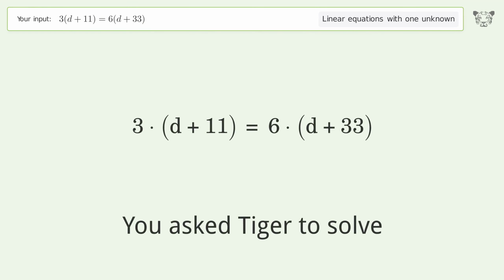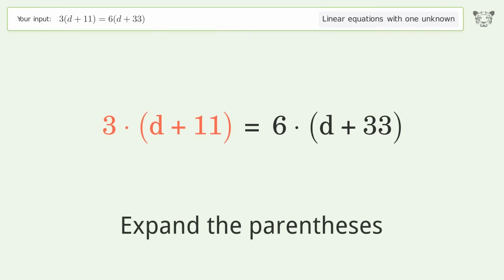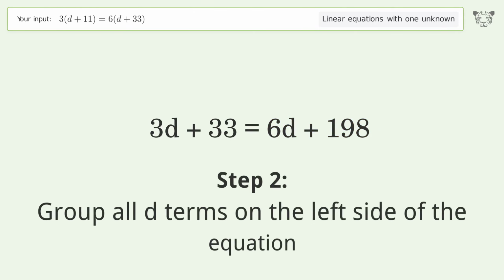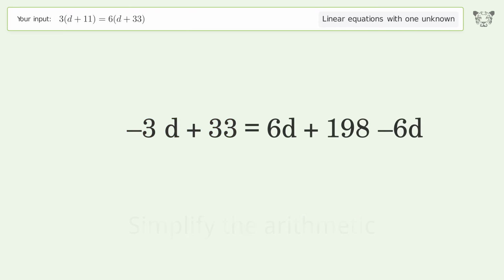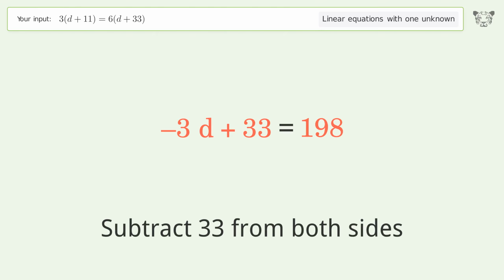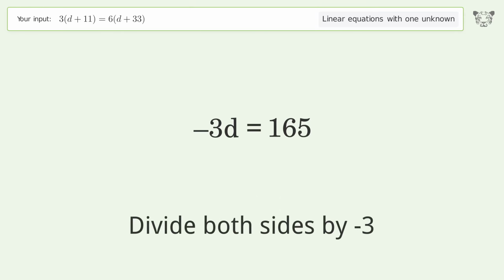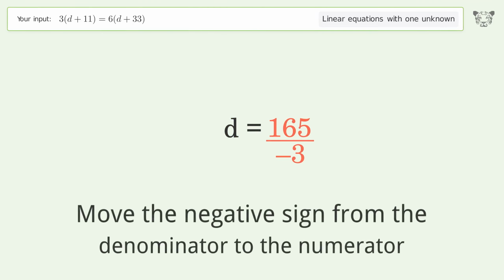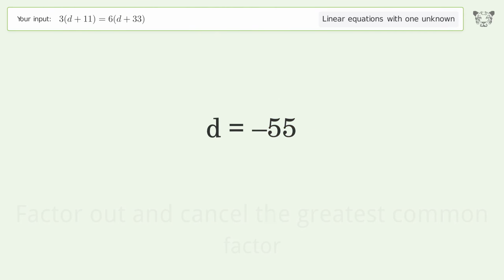Solve 3(d+11)=6(d+33): Linear Equation Video Solution | Tiger Algebra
Struggling with 3(d+11)=6(d+33)? Watch our step-by-step video on Tiger Algebra to master this linear equation effortlessly. Also check out for more tips and tricks for dealing with linear equations with one unknown